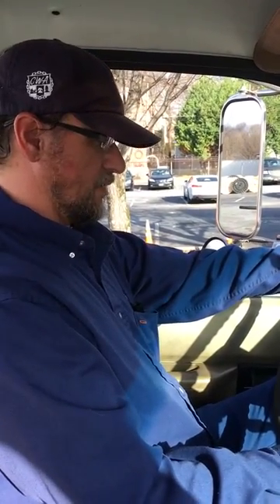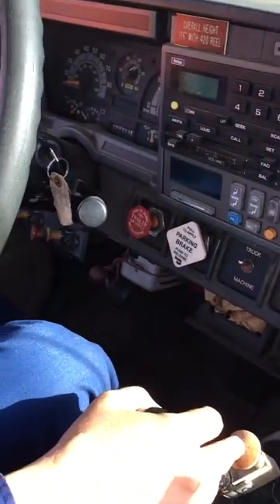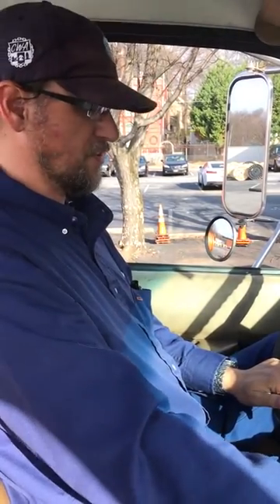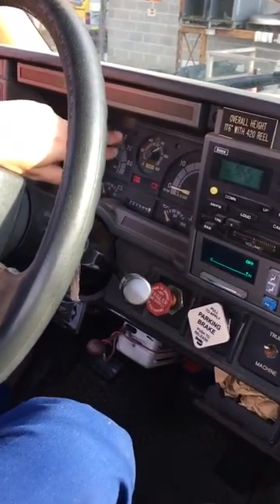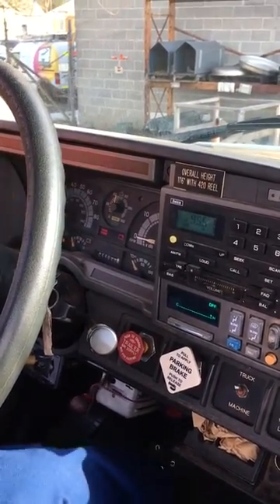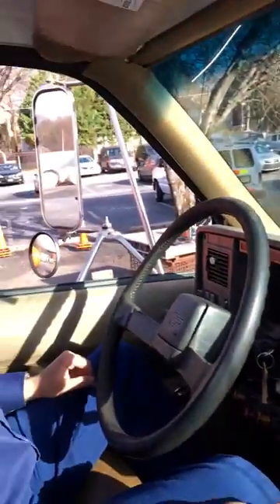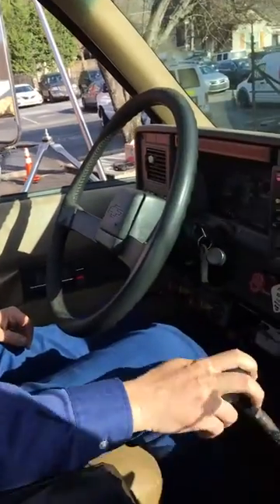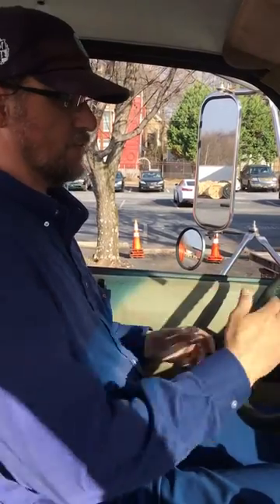Air brake test CDL Pretrip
Class A but trailer does not have air. If the trailer had air it should loose no more than 4 PSI in one minute. Some testing or DDS places are different so be careful.